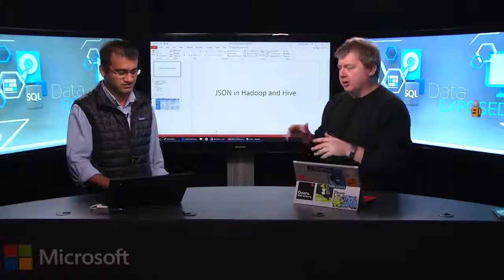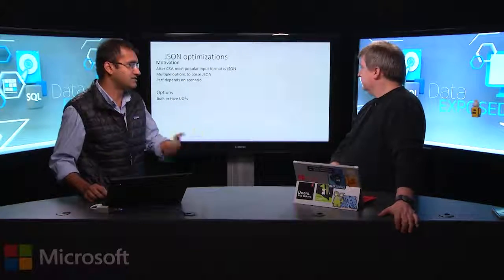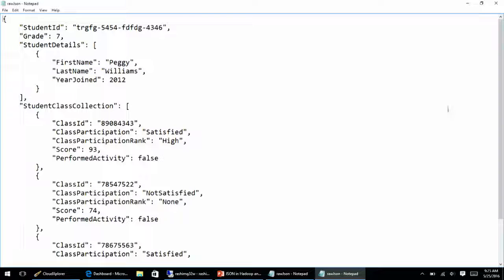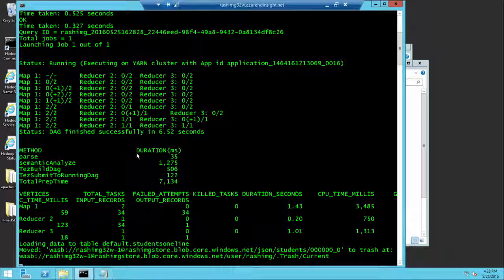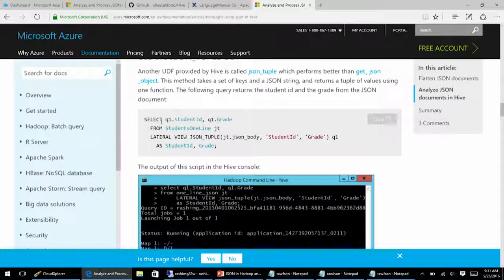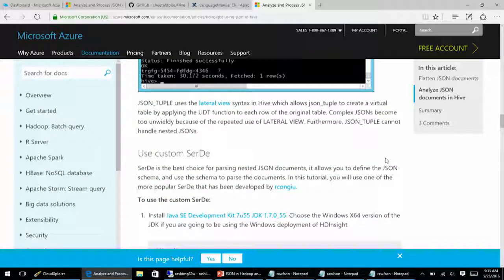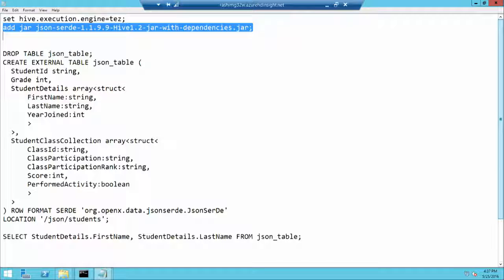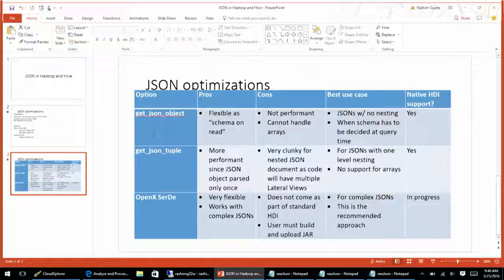Using semi structured data like JSON with Hive on Azure HDInsight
Learn how to use semi-structured data like JSON in Hive, especially on Azure HDInsight.

In this episode of Data Exposed Scott welcomes Rashim Gupta to the show. Rashim, a Senior Program Manager in the SQL Server Big Data group is in the studio today to show us how to query JSON in Hadoop using HIVE and HiveQL. Rashim begins by first providing an overview of Hadoop and HDInsight and the scenarios in which you would use these technologies.

At the 3:00 mark Rashim discusses the motivation behind the use and benefits of JSON, including the different optimizations and options avaialble when using JSON with Hive.

Then at the 4:45 mark Rashim jumps right into the demo and spends some quality time showing the differnces between the the built-in Hive UDFs and the custom SerDe for working with JSON. He shows the peformance differences of each and discusses the scenarios for using each and the recommended method for querying JSON. Awesome demos showing the how easy it is to work with JSON in Hadoop and Hive.

Great insight from Rashim and we look forward to future shows with him!